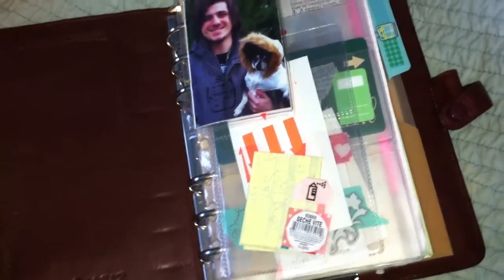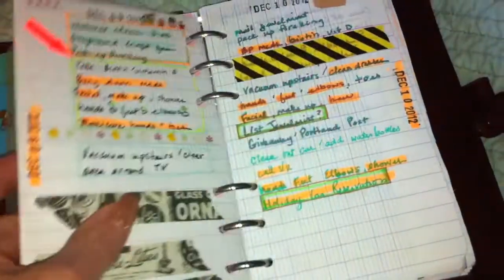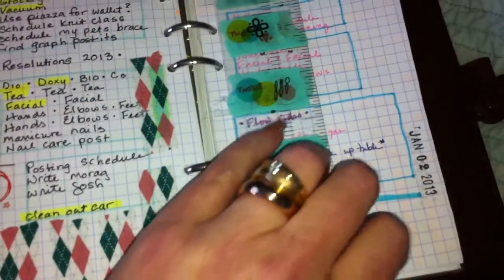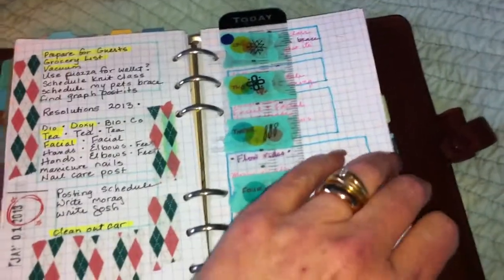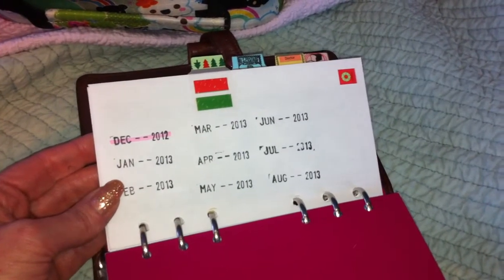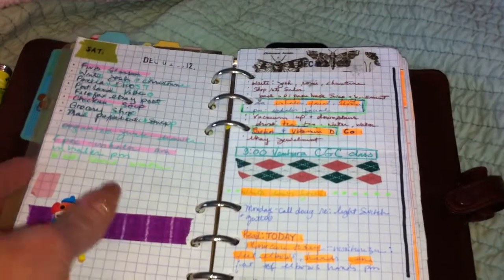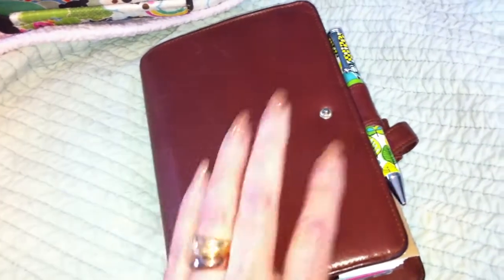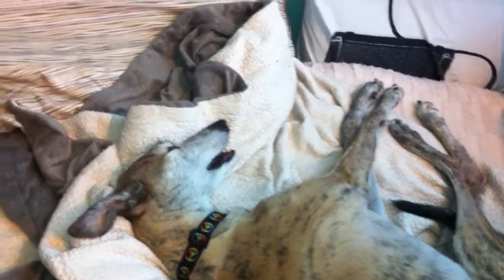A filofax, a pen, and a greyhound in trilogy ( Part 3)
Part 3 - This is supposed to be one video but I can't edit it all together.  Whatever I tried failed and I just put it up as them.  Hope no one minds too much